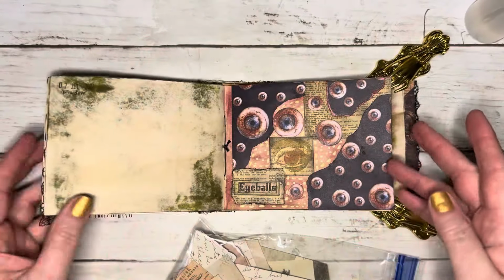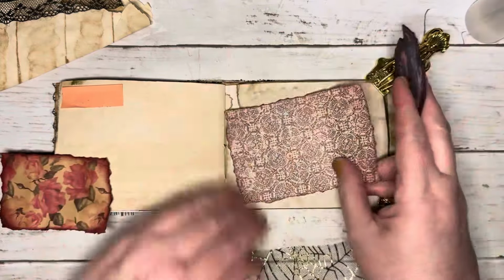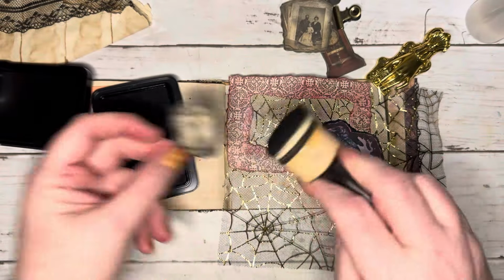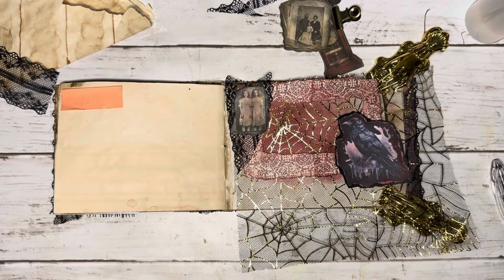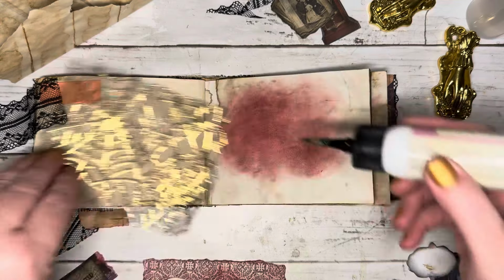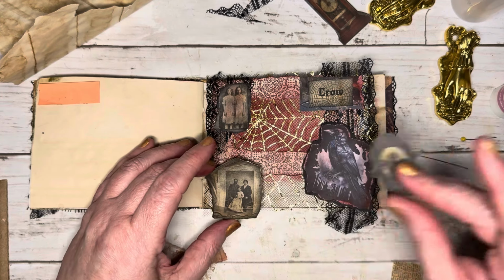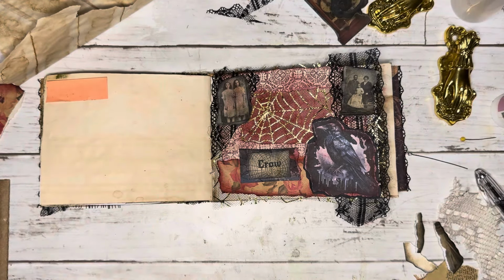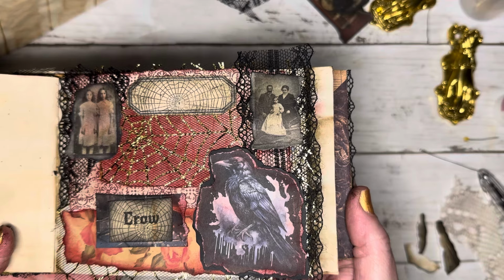Junk Journal July 📖 Day #9 Scraps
Junk Journal July is an opencollaboration hosted by @megjournals in collaboration with @GetMessyArt

Current Open Collaboration I'm Hosting
Check out my creepycoloring Playlist to see Everyone's Creepy Coloring Videos, Coloring Book Flip-throughs and Coloring Book Reviews